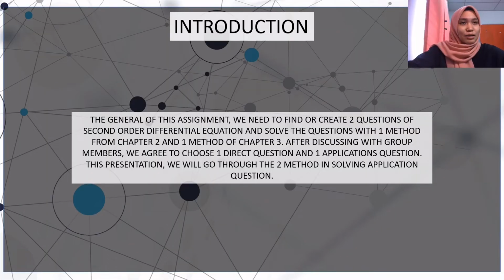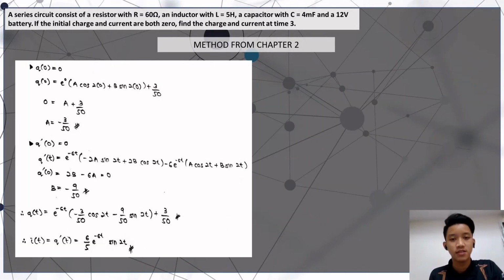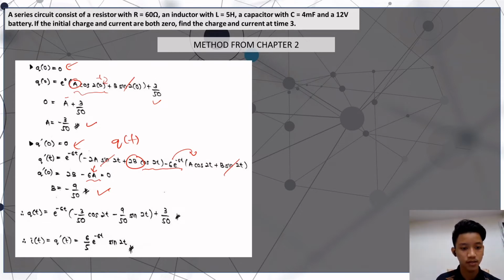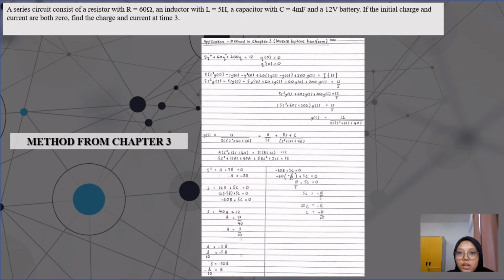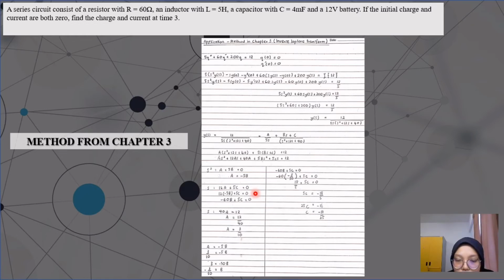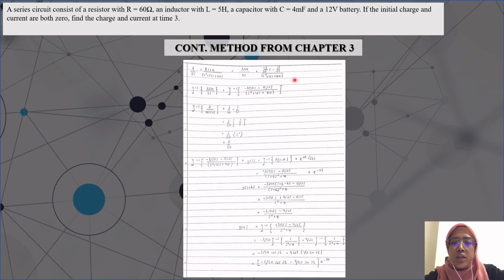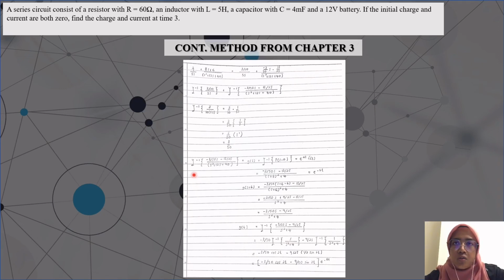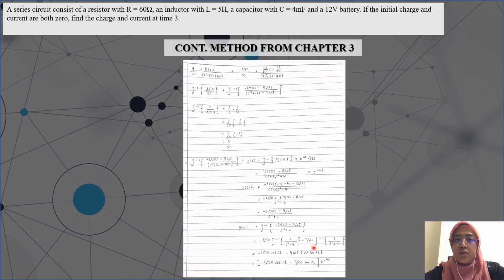DEKA2333-DIFFERENTIAL EQUATION- GROUP X APPLICATION SOLUTION